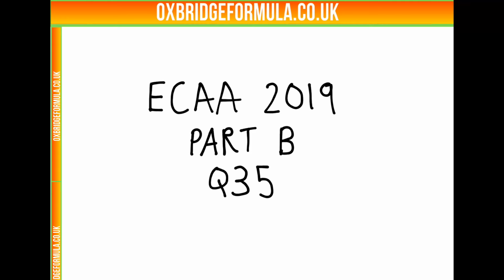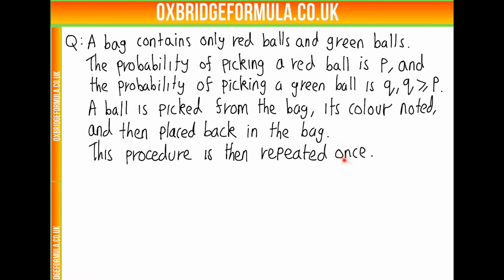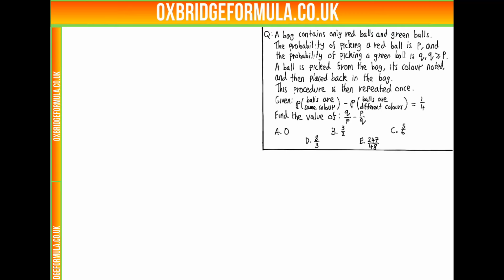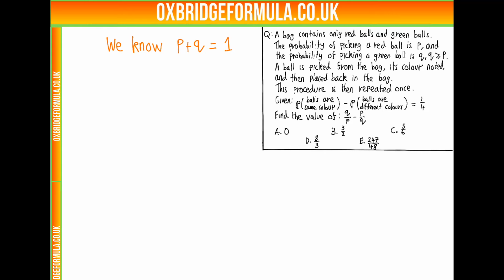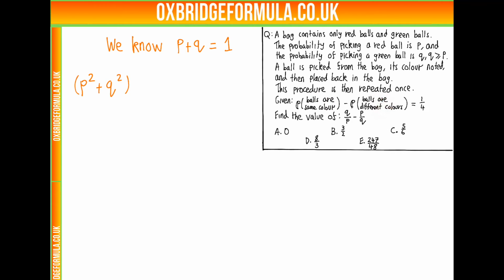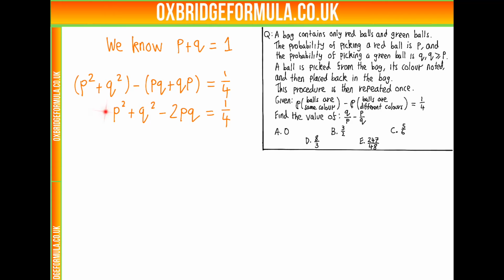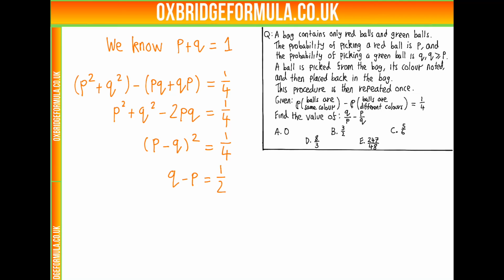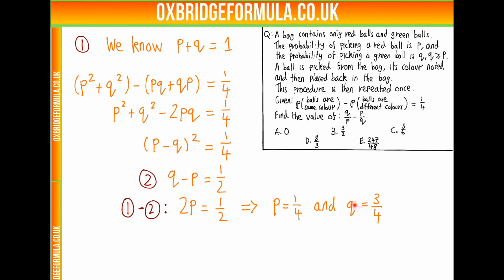ECAA 2019 Section 1 - Q35 - Picking Balls from a Bag - Worked Solution